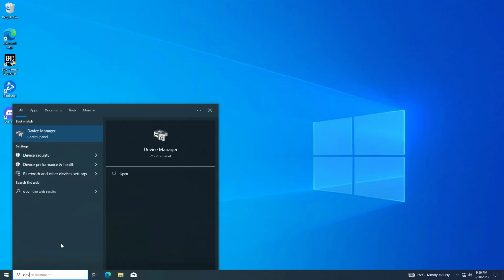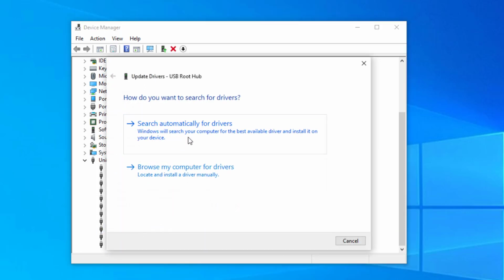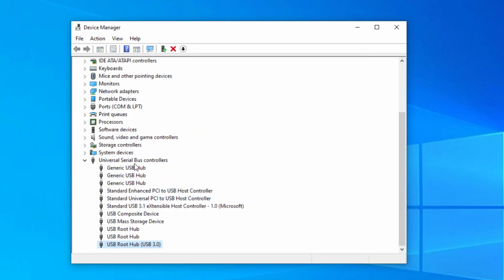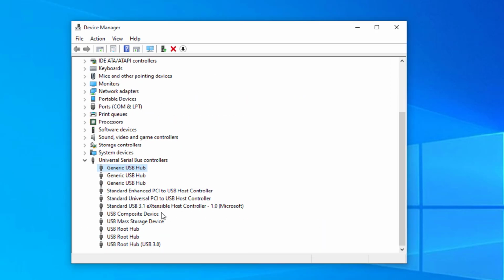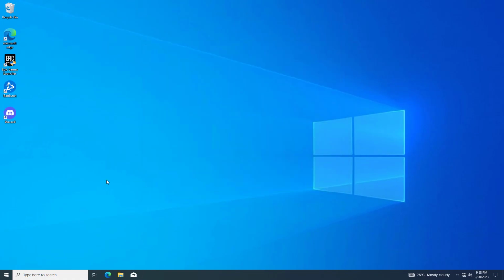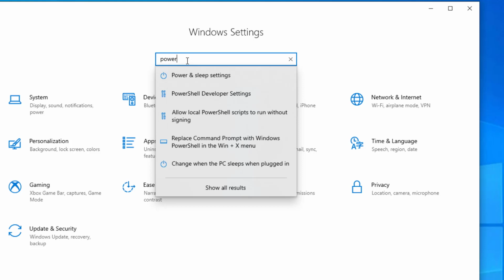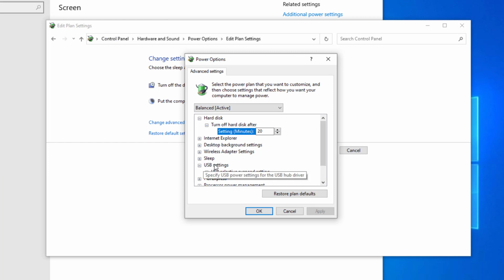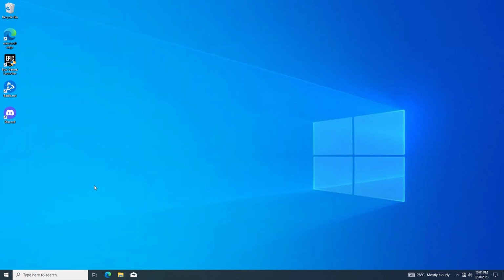How To Fix USB Device Not recognised (or) USB device not showing in windows 10 | easy fix | 2023